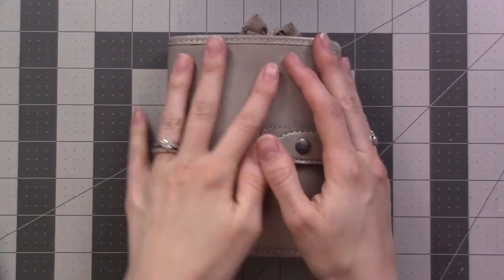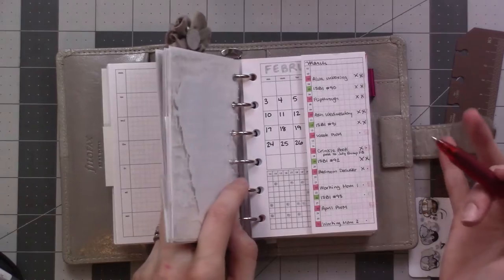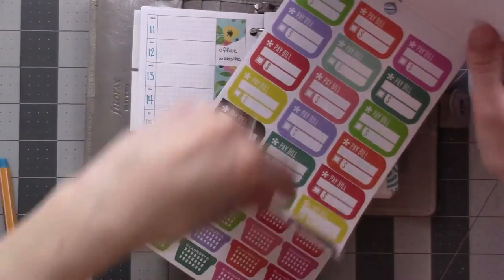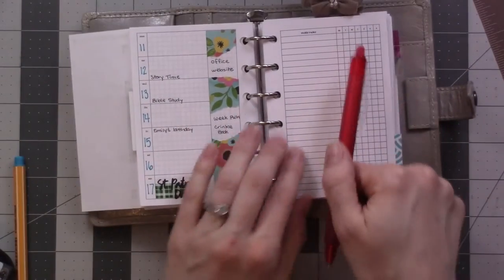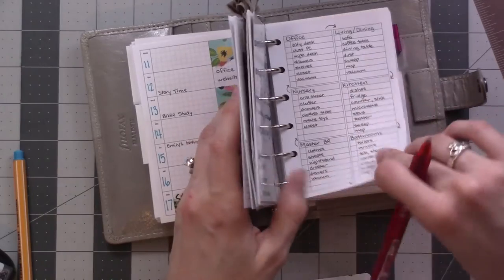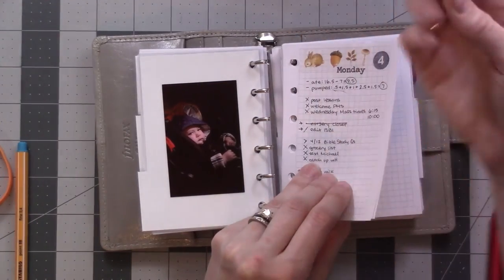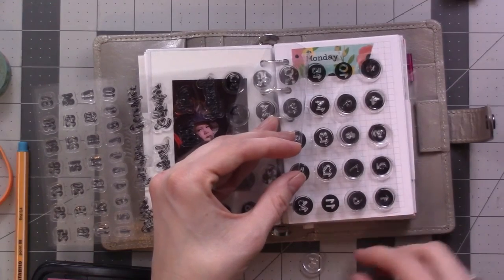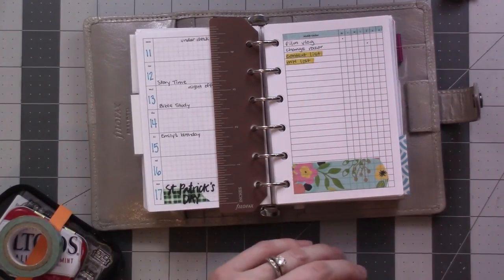Weekly Plan With Me: Rings Bujo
Watch me set up the week of March 11-17.